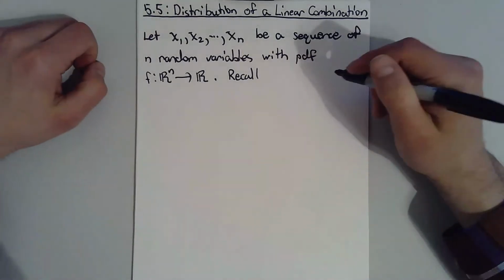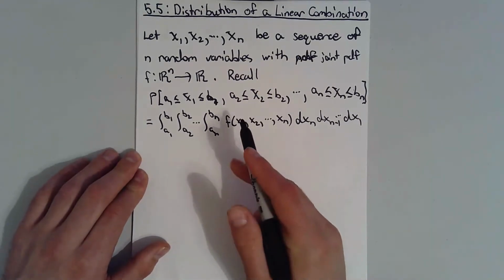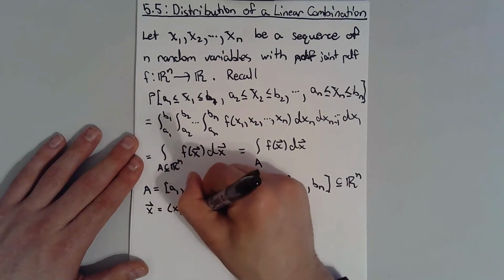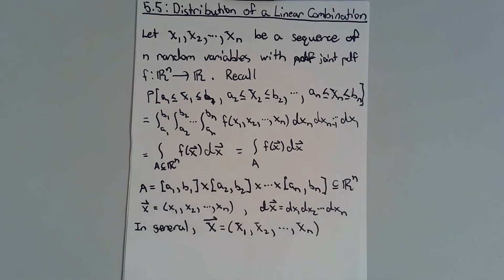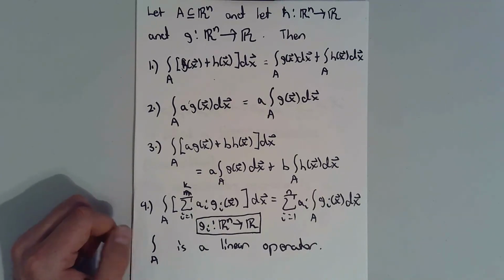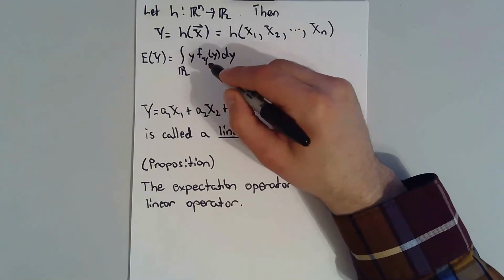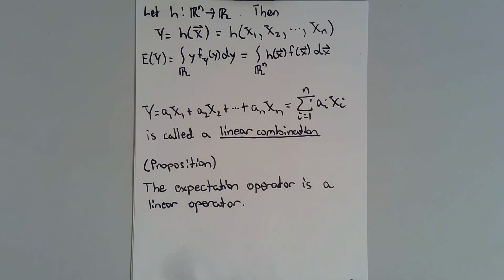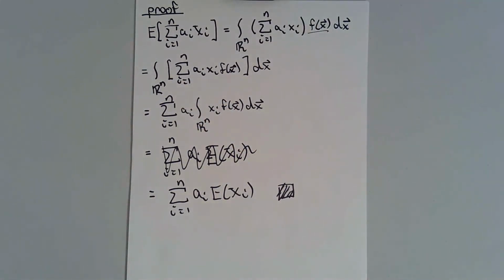5.5: Distribution of a Linear Combination Part I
Generlizes the concept of a joint probability density function and Expectation to expressions involving more than 2 random variables.